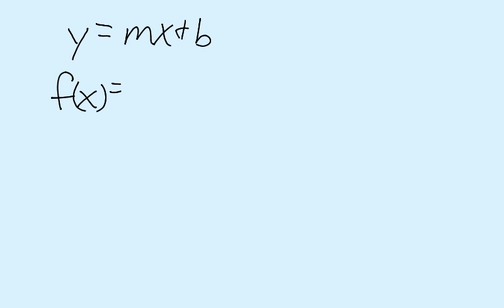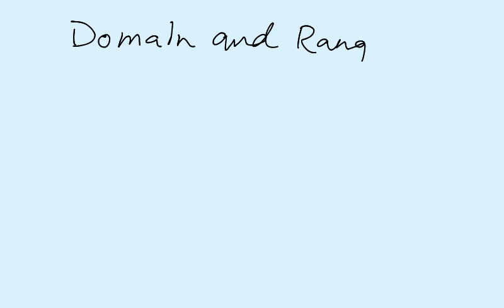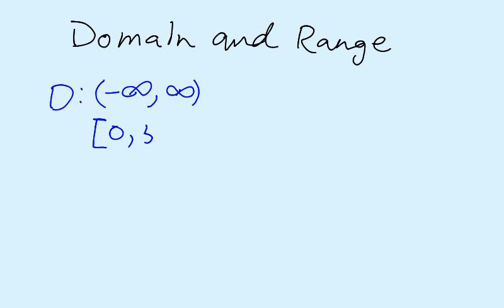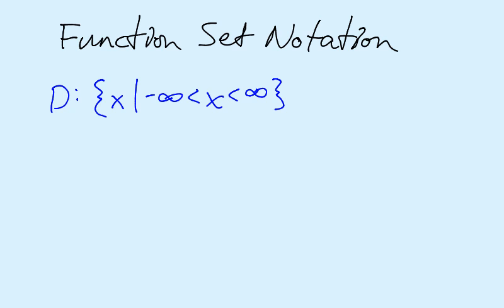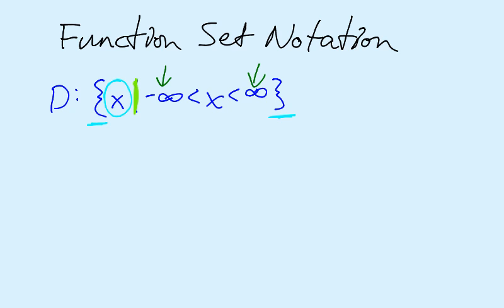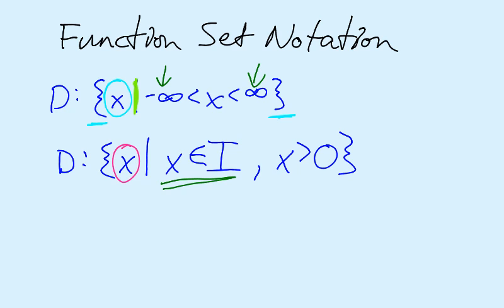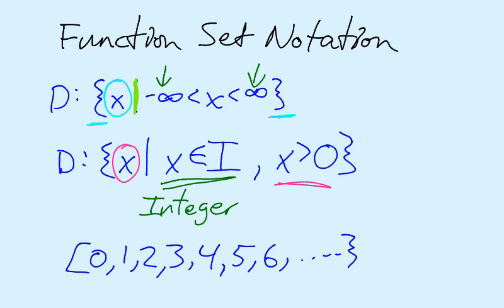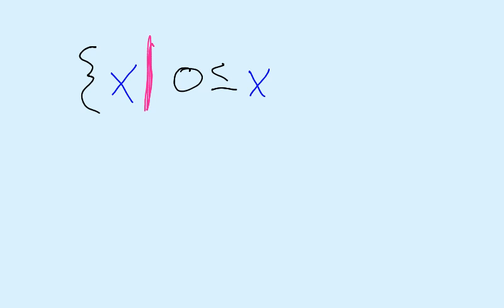Function Set Notation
Quick description of Function Set Notation and the difference between it and Interval Notation